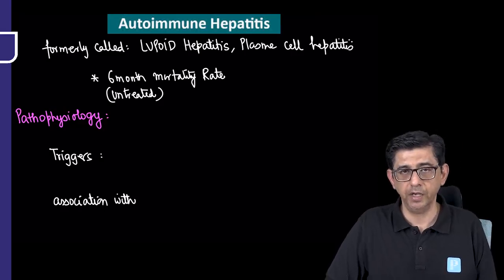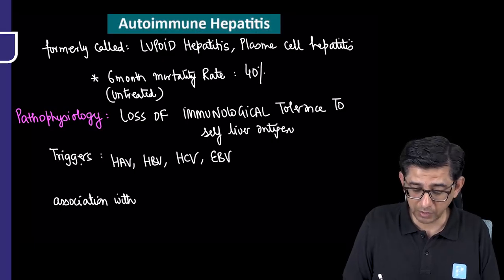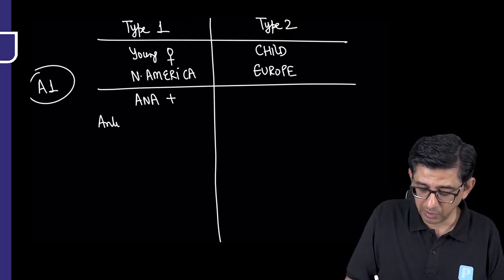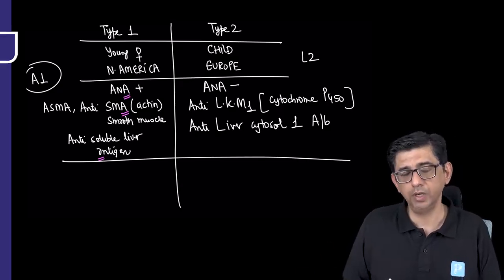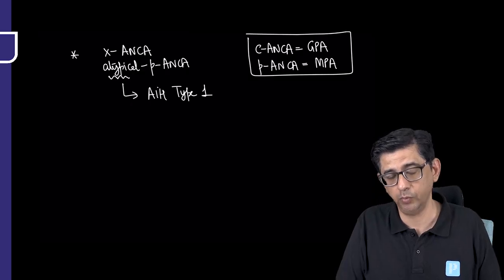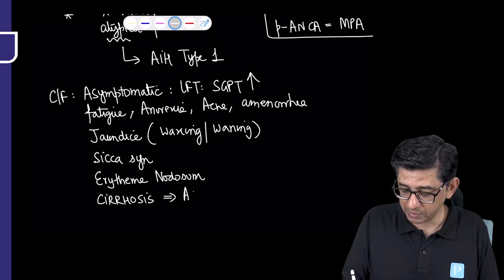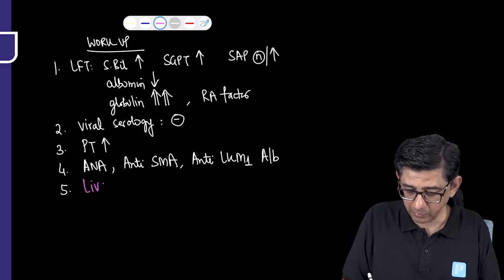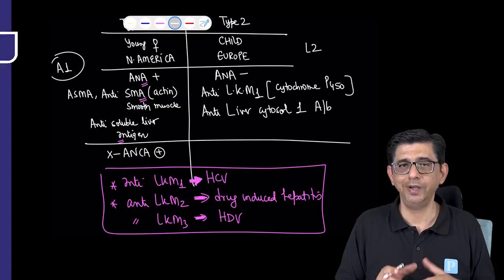122 Autoimmune Hepatits yw